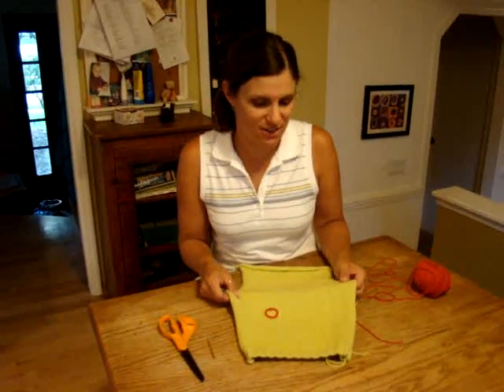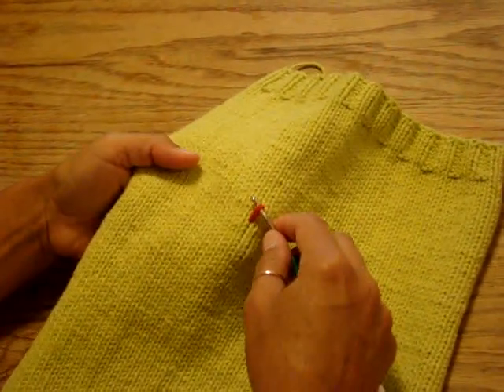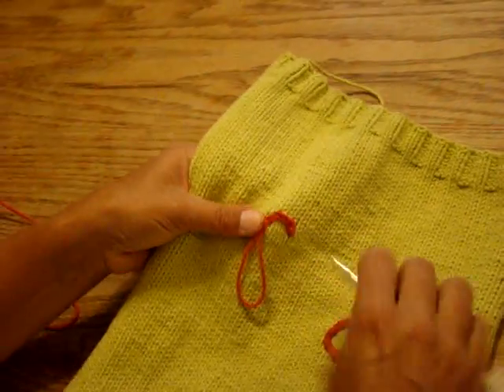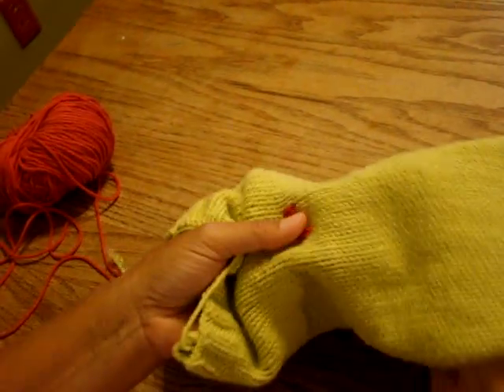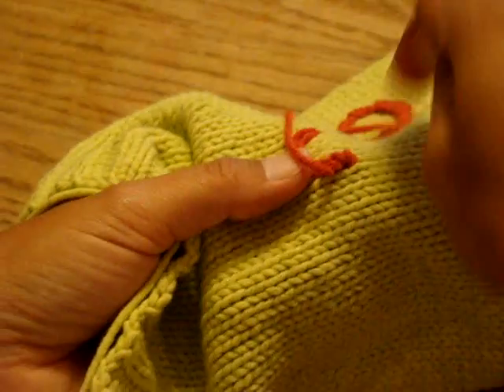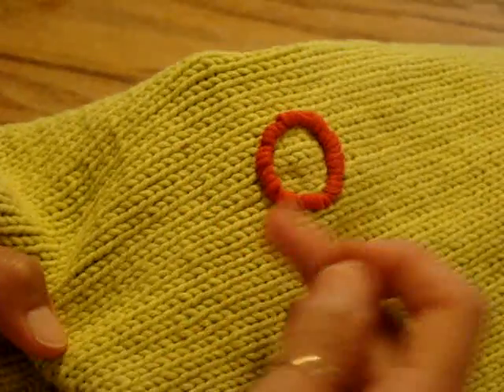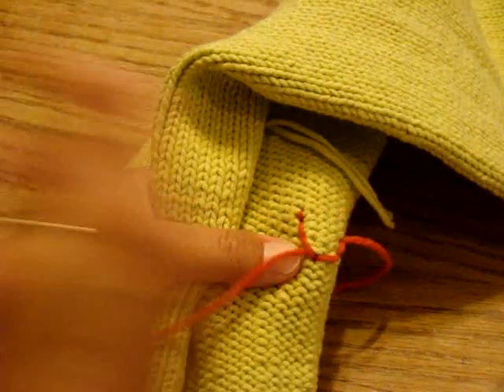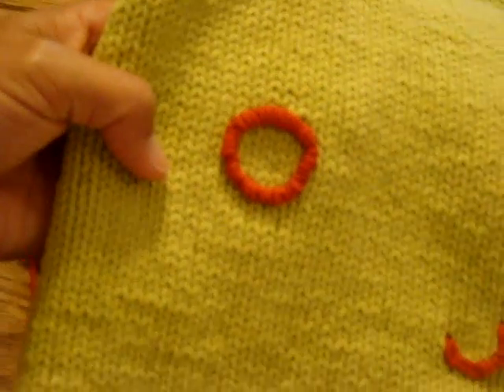Embroidery on Knitting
Embroidery technique to embellish knitted fabric, chain stitch and wrap stitch.